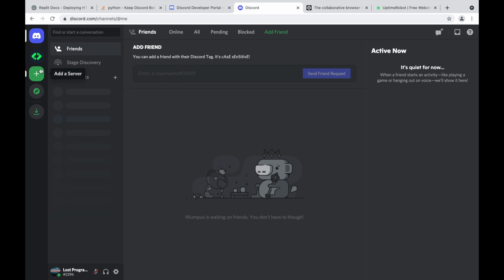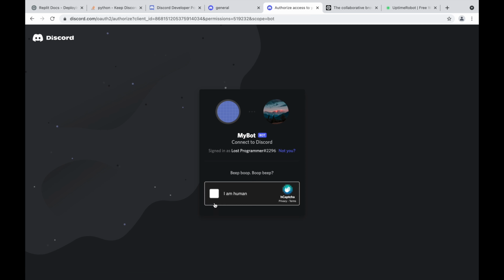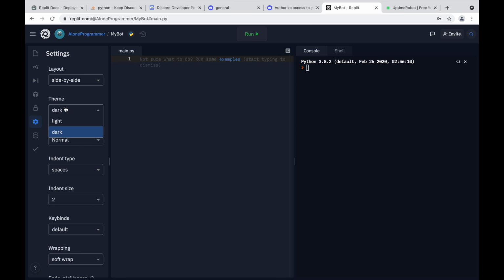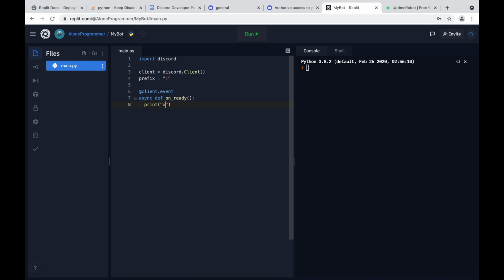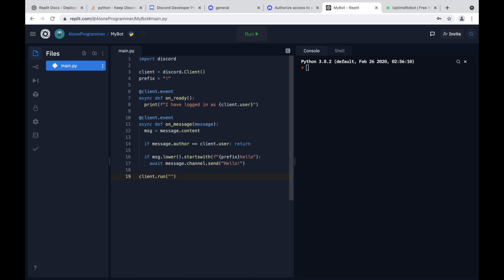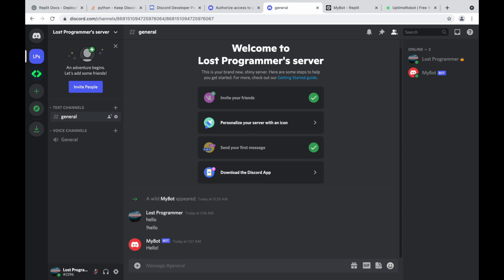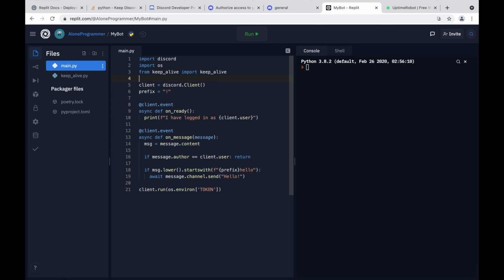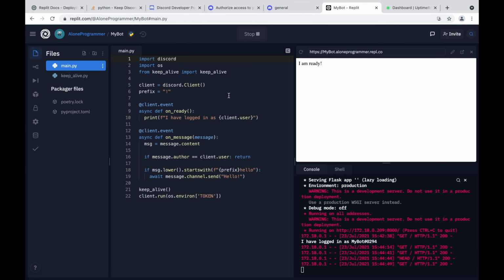Discord Bot using Python (Outdated)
Replit has turned to rubbish and discord.py has changed greatly since this videos release. I suggest finding a newer tutorial.

Create a discord bot using Python and host it for free using Replit.